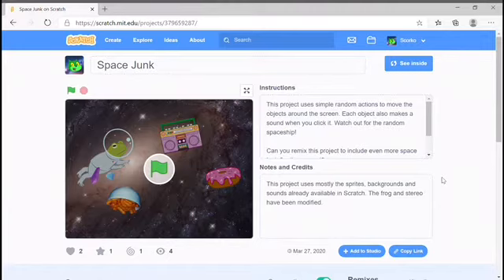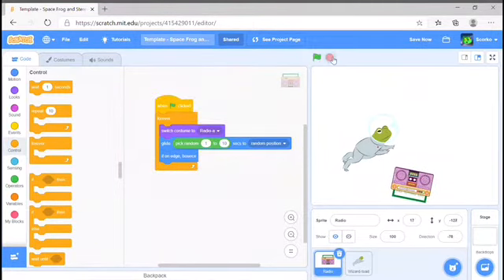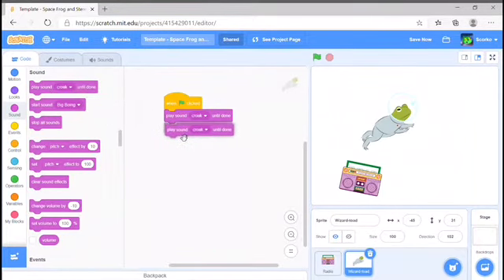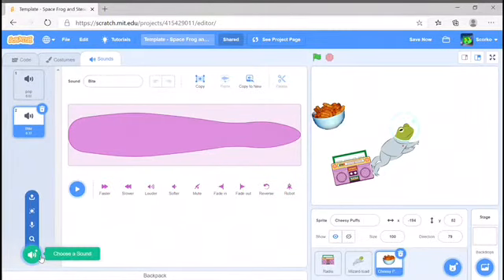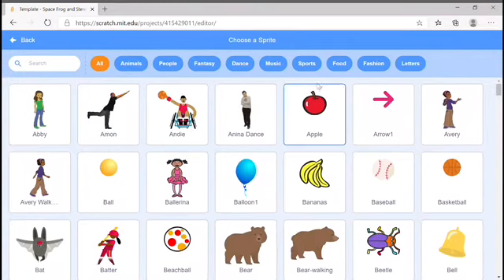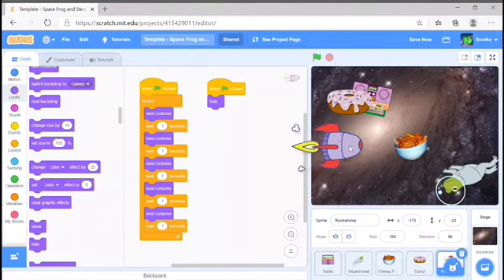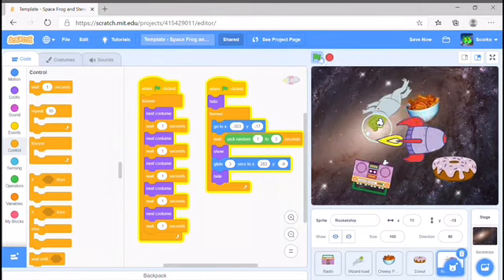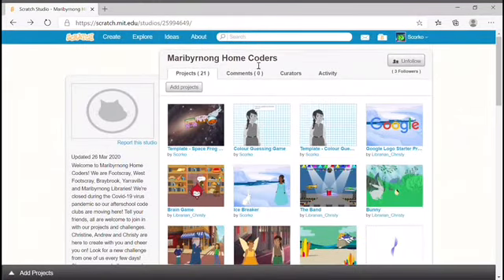Maribyrnong Libraries - Home Coders 6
Space Junk : Space is the place for randomness and floaty fun! Create intergalactic chaos with some fun and simple code.

We’re glad to have you joining us!

Links to third party websites do not constitute any endorsement or approval of those sites or the owners of those sites.